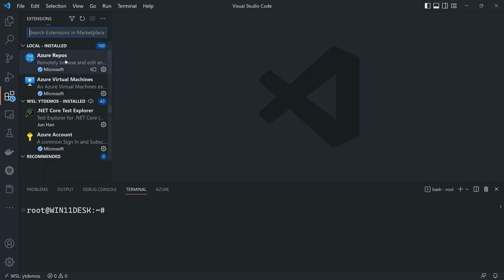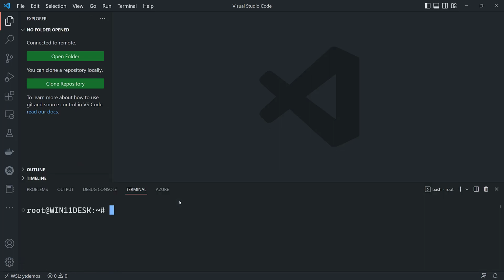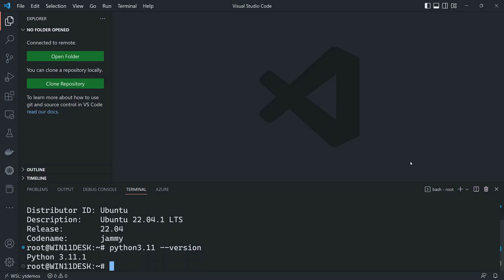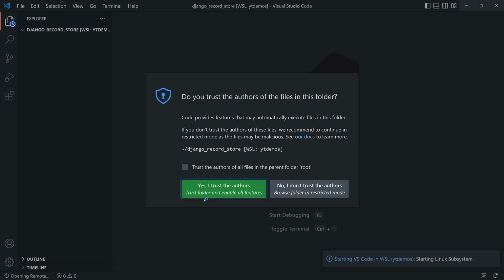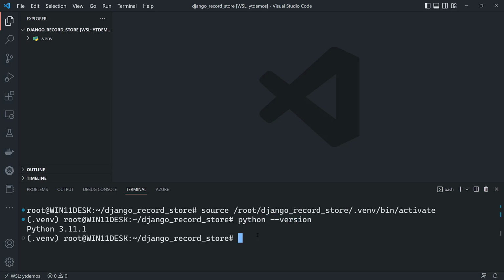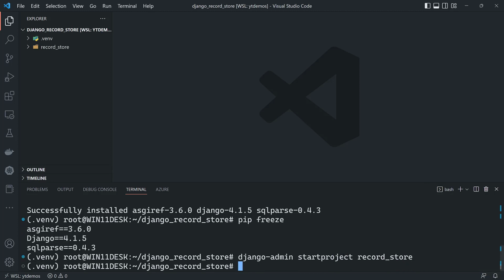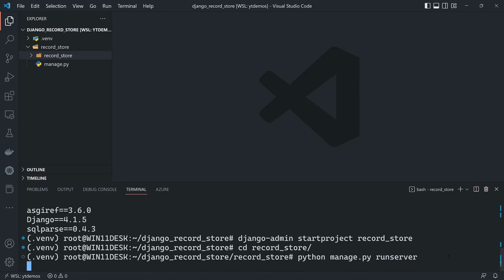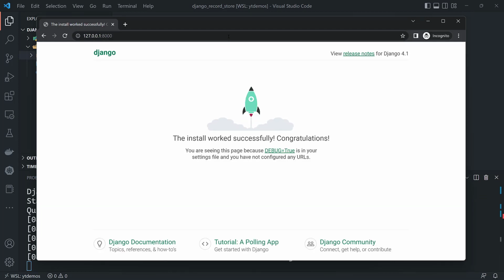Django - 01 - Getting Started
See how easy it is to get started with Django development using Windows Subsystem for Linux and Visual Studio Code.